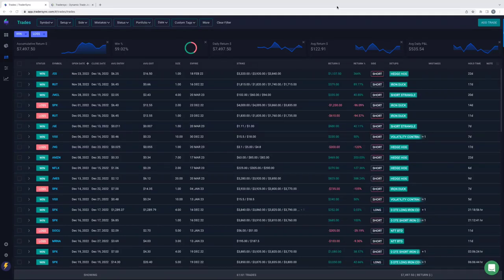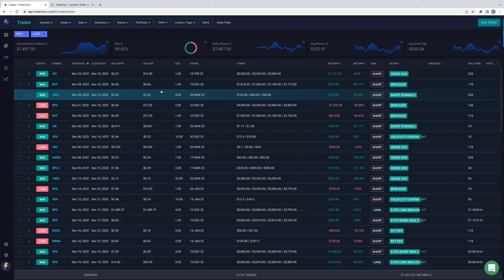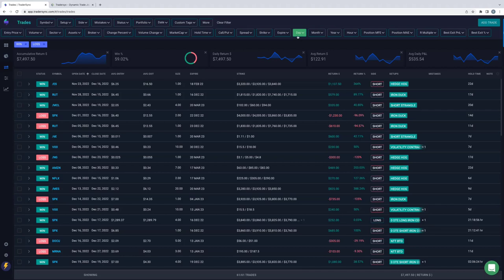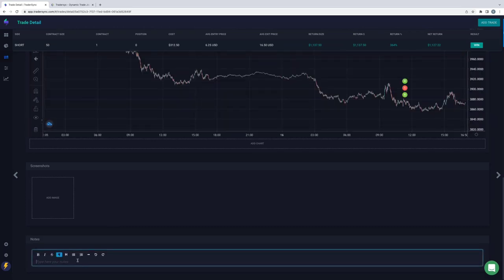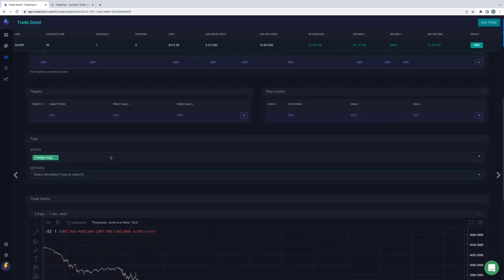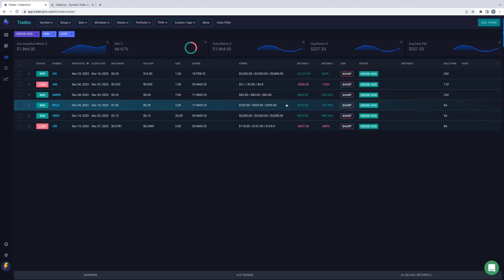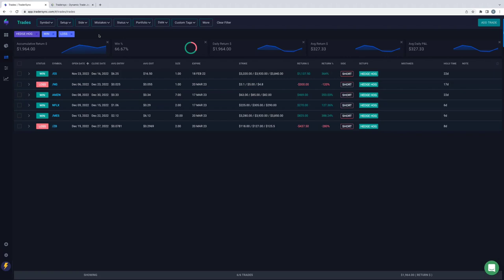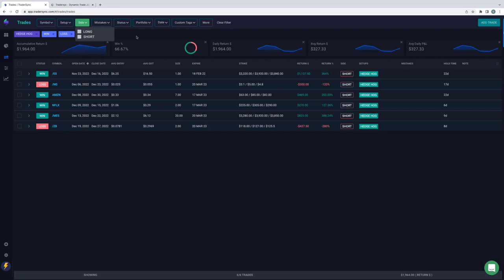How I'll be tracking my trades in 2023 (Episode 069)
Check out the latest episode of The TradeHacker Mindset!
In this episode, you can check out how I'll be tracking my trades in 2023.

We know our podcast can help you on your trading journey! You can find us on Apple Podcasts, Google Podcasts, Stitcher and Spotify 🎧

Cheers!

YouTube.com/navigationtrading
Facebook.com/navigationtrading